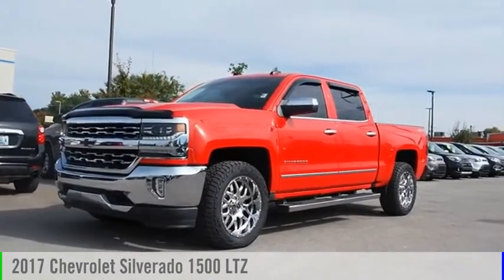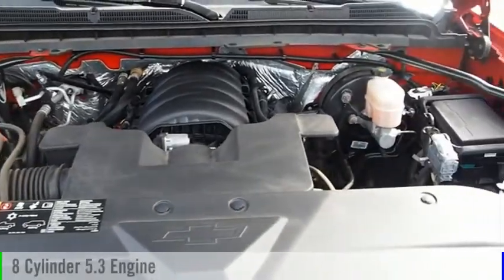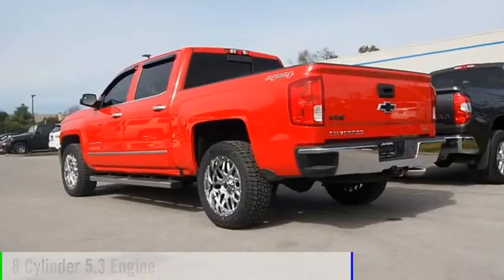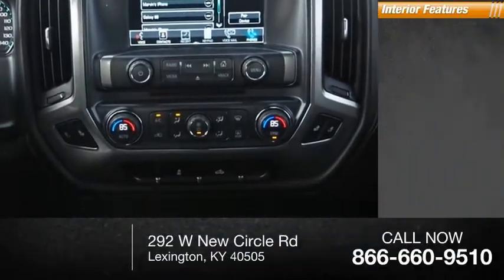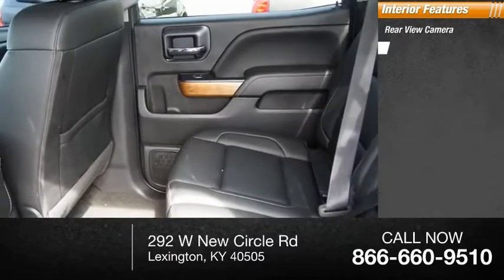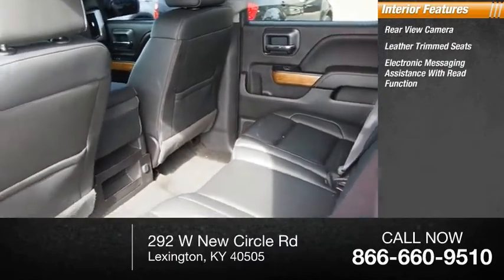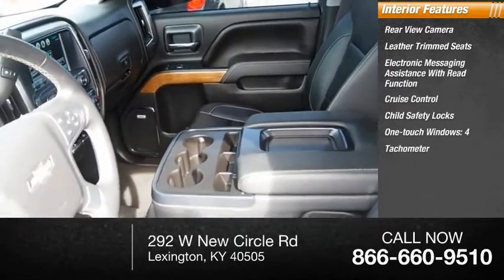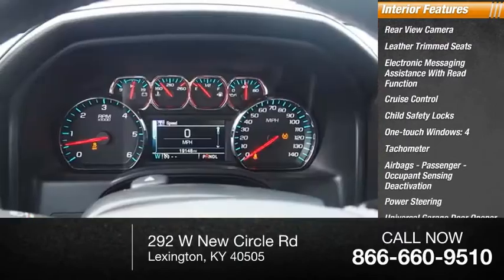2017 Chevrolet Silverado 1500 Lexington KY C101156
2017 Chevrolet Silverado 1500 LTZ

292 W New Circle Rd